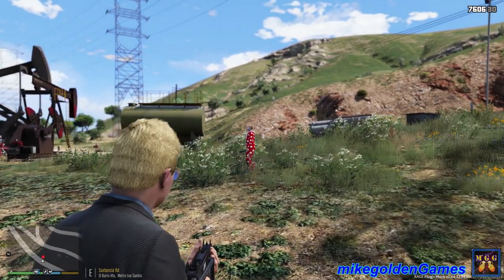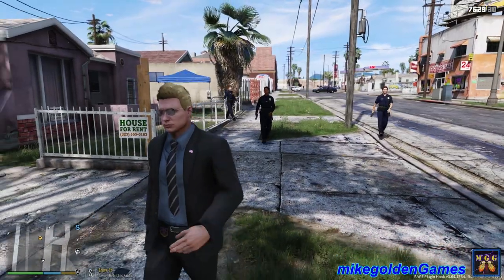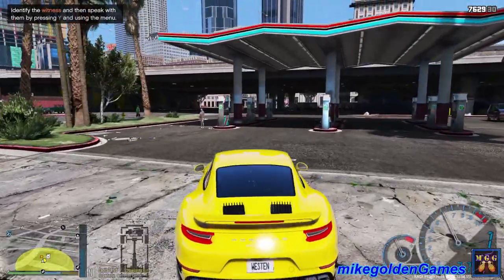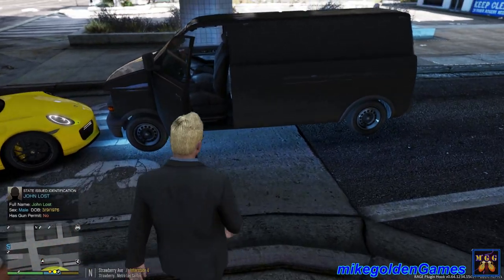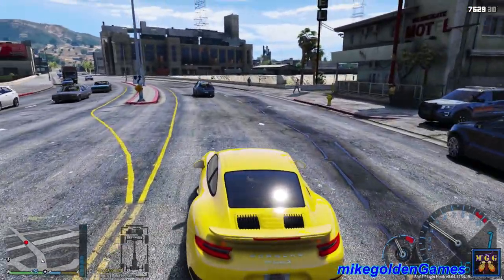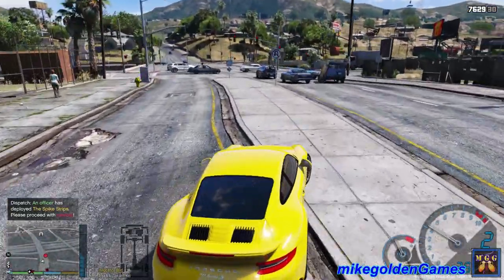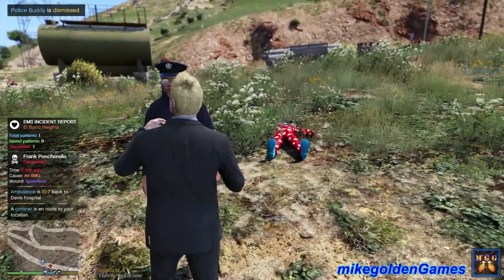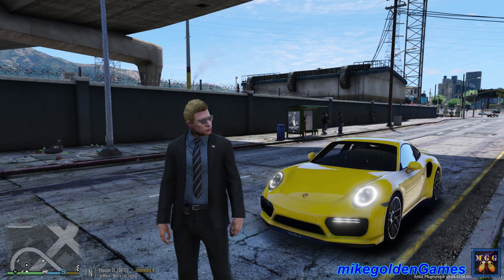CIA Special Agent Patrol in a Yellow Porsche 911 Turbo S GTA 5 LSPDFR Episode 325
In this episode of LSPDFR, we will be patrolling as a Special Agent for the CIA.  We are patrolling in OhiOcinu's 2016 Porsche 911 Turbo S.

We begin our patrol with a Man Hunt in Progress.  There is a Fugitive on the run in Grove Street, and my higher ups wants me to take command of the search party.  Once on scene, I take a few officers and we comb the back yards of some of the houses.  The next call I respond to is for Suspicious Activity Near and ATM.  When I arrive on scene, I make contact with the witness.  The next call is for a Dealer in a Vehicle.  I attempt to follow the suspect, but he gets spooked by another officer.  We lead chase, until other units can block him in.  The next call is for a Killer Clown Sighting.  When I arrive on scene, I notice the suspect and yell for him to drop the machete.  He yells at me, "karma is a bitch" and charges at me.  I light him up with my UZI.  The final call is for a Suicide Attempt.